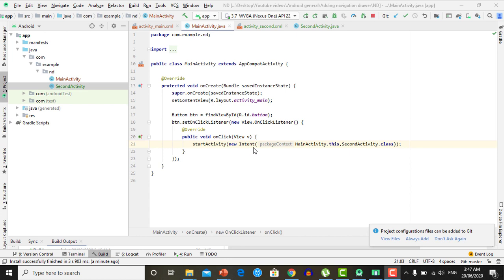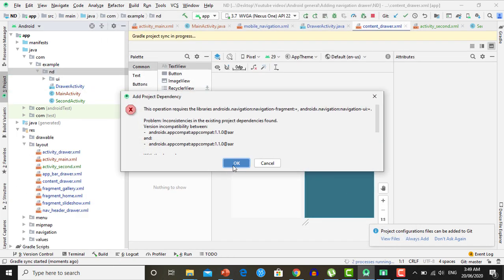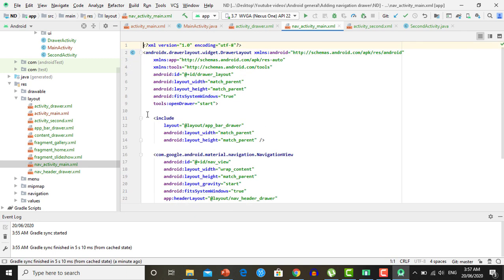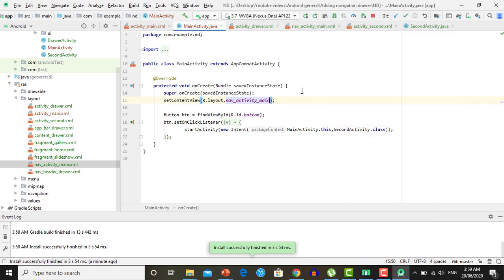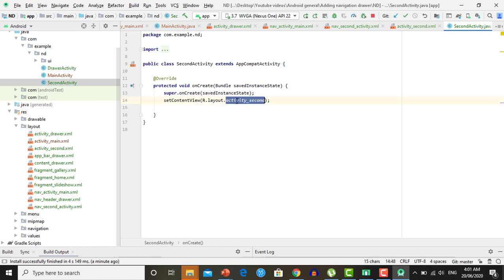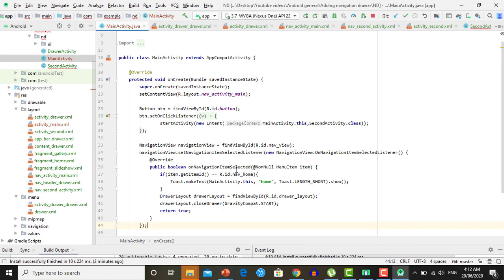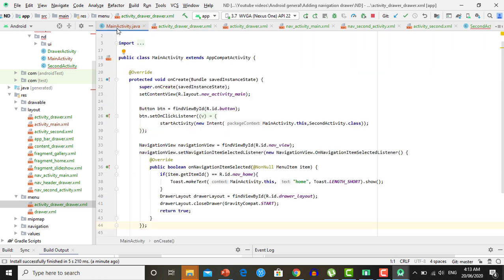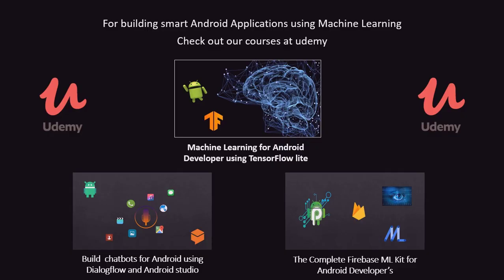Add Navigation Drawer into existing multiple activities of Android Application using Android studio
GET SOME SKILLS THAT DIFFERENTIATES YOU FROM OTHER ANDROID DEVELOPERS WITH KNOWLEDGE OF USING MACHINE LEARNING AND COMPUTER VISION INSIDE ANDROID APPLICATIONS

🚀🚀🚀🚀🚀🚀Learn Use of Machine Learning & AI in Android with our Android Machine Learning Courses

1: Android 15 & Machine Learning with Tensorflow Lite - 2024 Edition

2: Face Recognition and Detection in Android- The 2024 Guide🔥🔥

3: Train Object Detection Models for Android - The 2024 Guide

4: Android & Google Gemini - Build AI Powered Smart Android Apps

5: Train Image Classification Models & build Smart Android Apps 2024

8: Machine Learning use in Android The Complete 2024 Guide

In this lecture, we will explore a simple method to add a Navigation Drawer inside the existing Android Application. We approach we will adopt is quite simple and works well on all versions of Android. This approach will help you add Navigation drawer inside multiple activities with ease.
We will add a new activity named DrawerActivity that contains a navigation drawer then for all the activities inside which you want to add navigation drawer we will create a new layout file and copy the XML code of drawer activity inside new XML file we created. For example, if you want to add a drawer inside activity_main we will create new XML file nav_activvity_main.xml. Then we will copy drawer_activity.xml code inside this nav_activity_main.xml file. We will change the layout attached with this drawer to activity_main and also change the layout associated with this Main_Activity.java to nav_activity_main. Then we will add the code to handle callbacks for items of the navigation drawer.